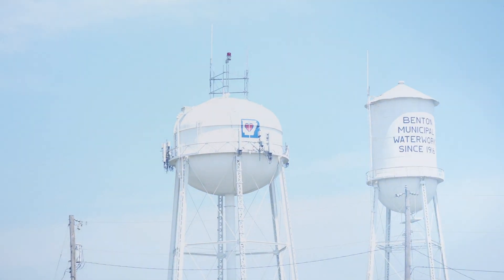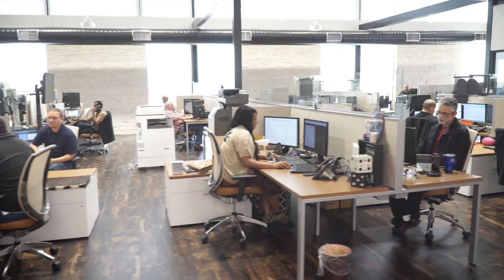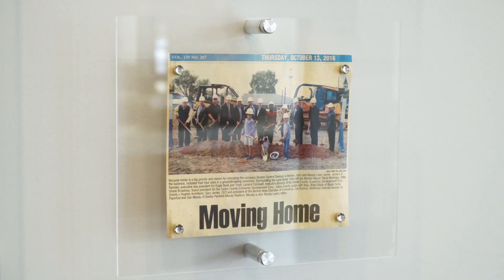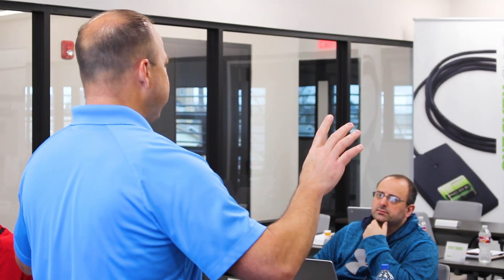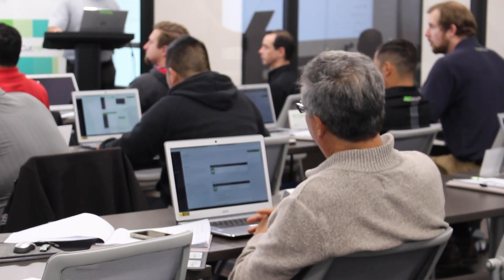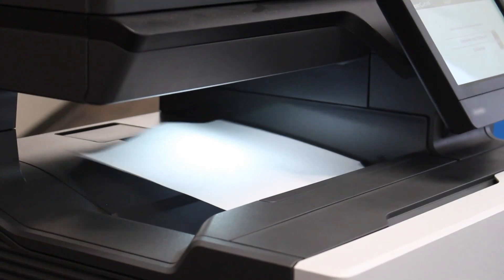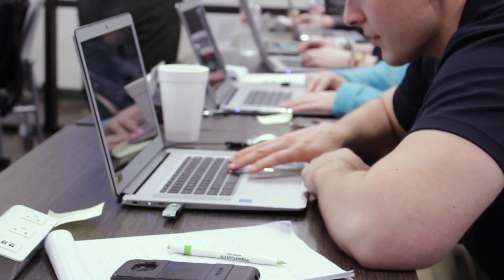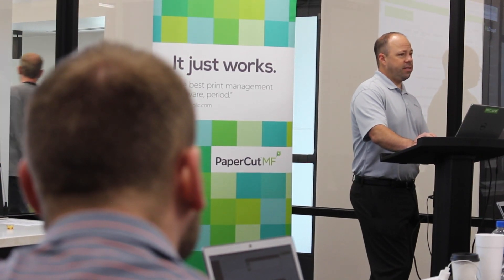PaperCut Technical Training @ ACDI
Ready to learn more about PaperCut?

ACDI's Technical Training course is crucial for anyone trying to understand PaperCut. Designed to be hands-on, in-depth, and collaborative, you'll learn everything you need to know to have a complete understanding of an end-to-end PaperCut implementation.

In this video, attendees from around the world tell their stories of going through the training and what they think about the ACDI experience.